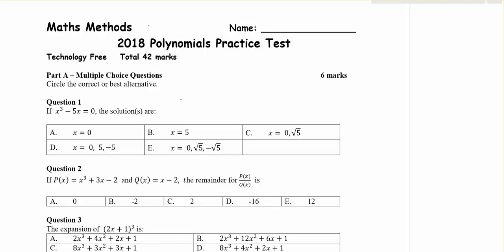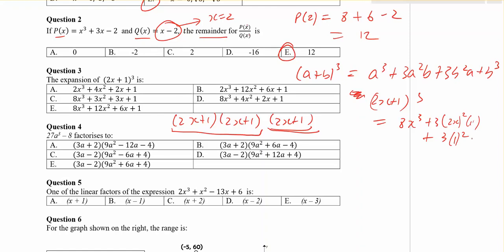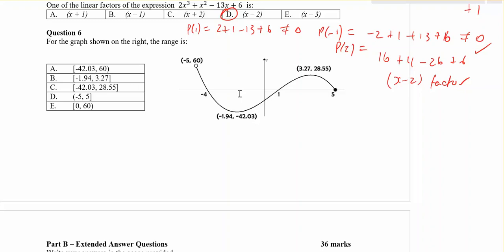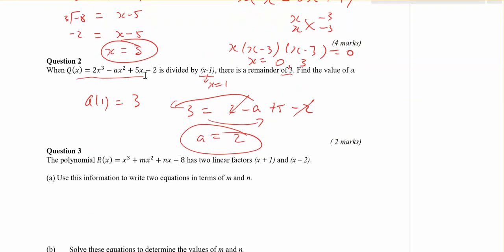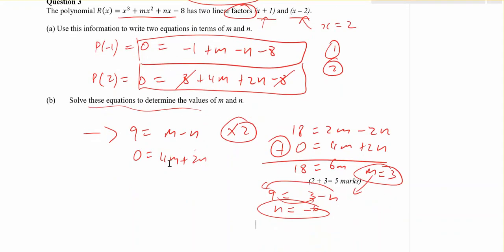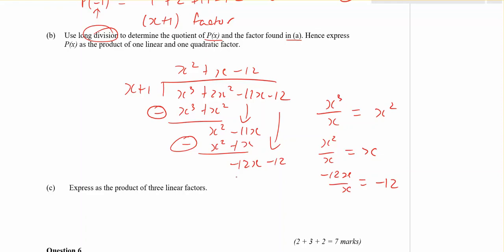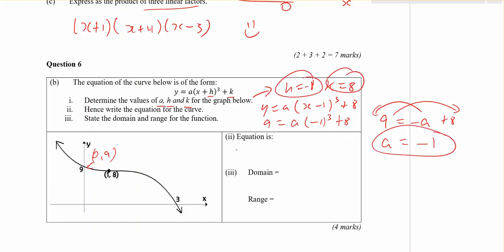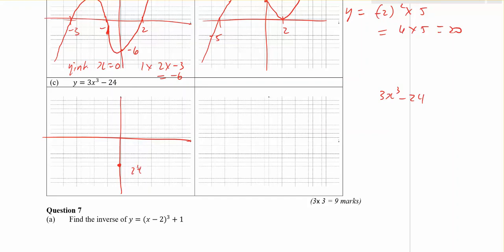2018 Practice Test Solutions Video Polynomials